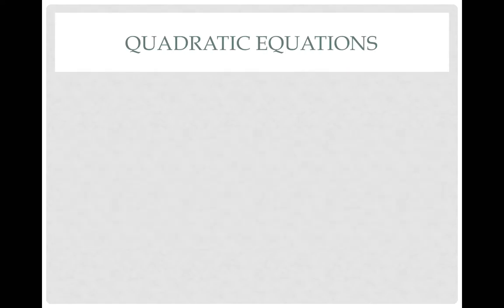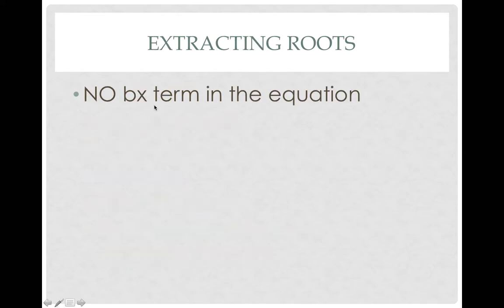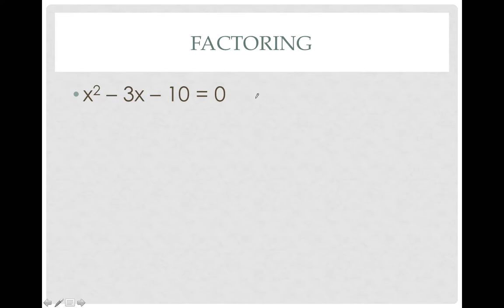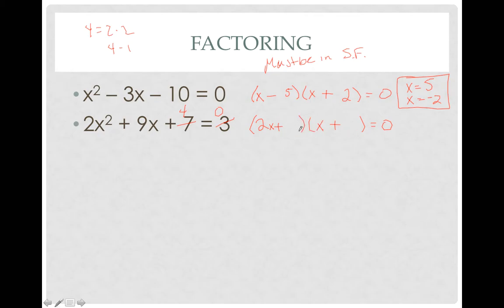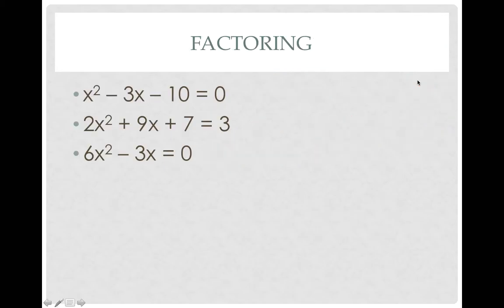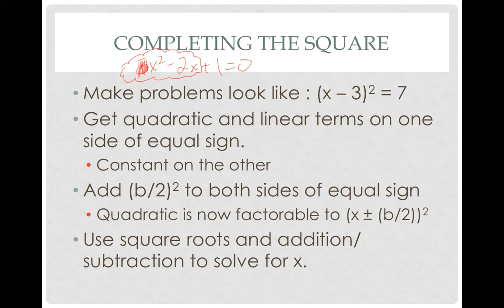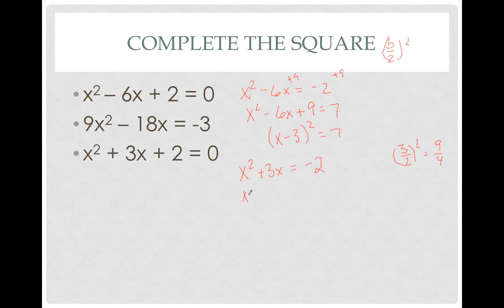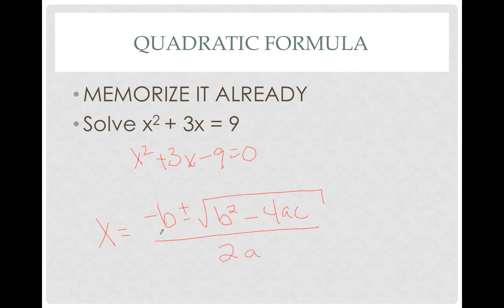Chapter 1_Lesson 4_Quadratic Equations